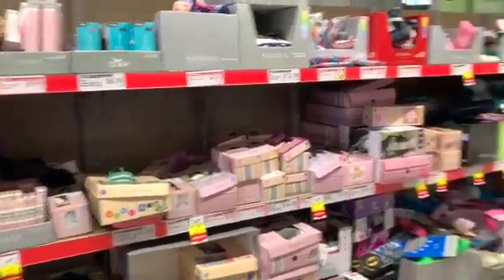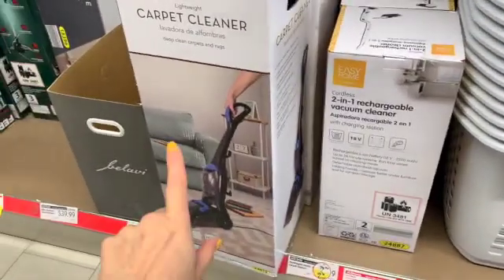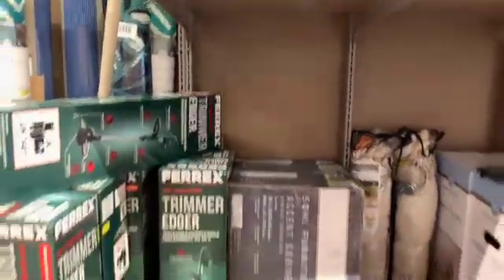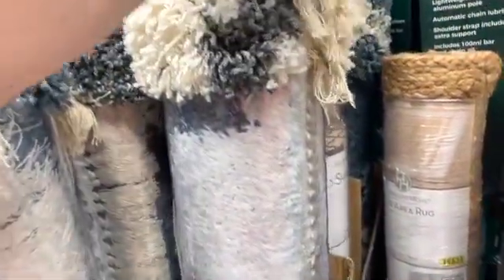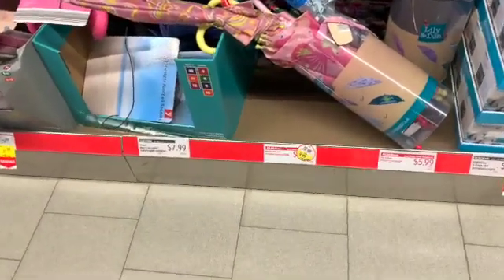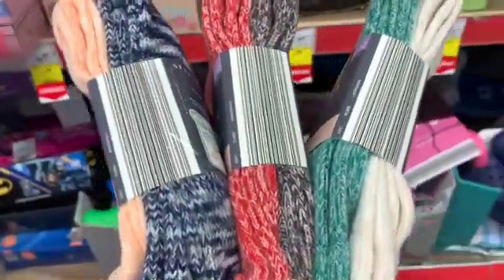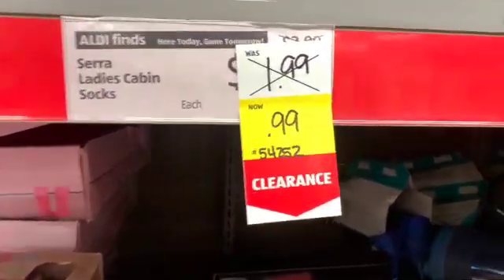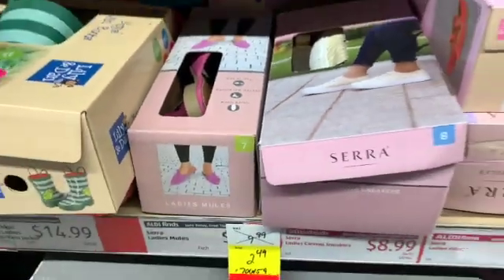ALDI SHOPPING!!! BEST ALDI FINDS EVER!!!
Come shopping with me at Aldi!!! This is my favorite location because the ALDI finds are super well stocked and the clearance markdowns are generous!!!

In addition to shopping videos, *LIVE* Bunny Birdy Gator Auctions are now part of the channel!!!